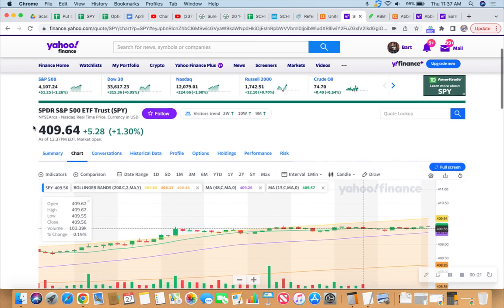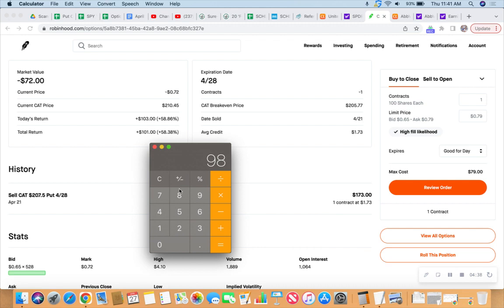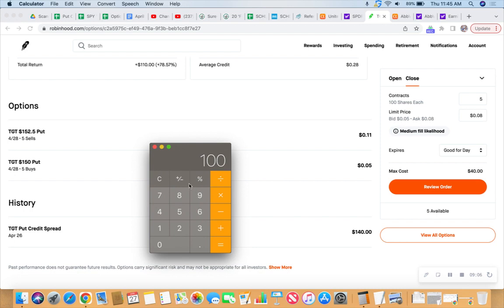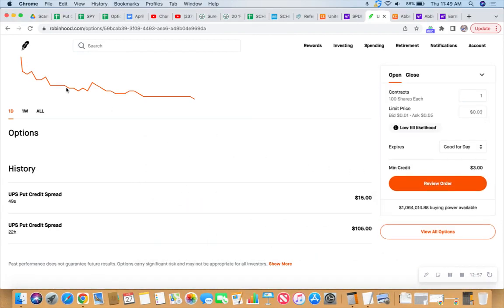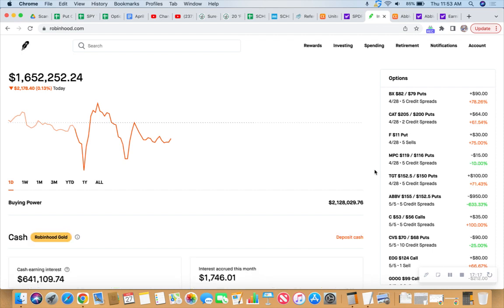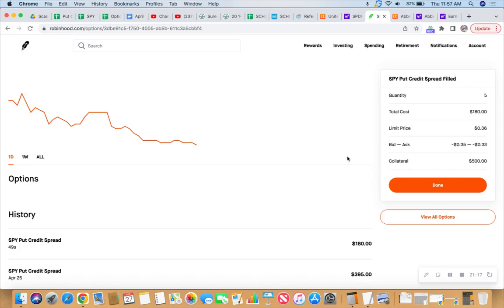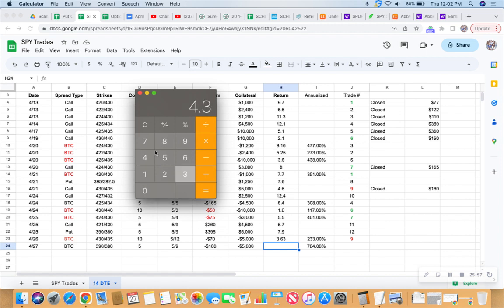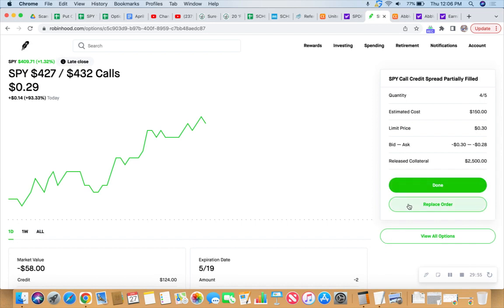Closing Credit Spreads for Dolla Billz (net cash for our pockets)